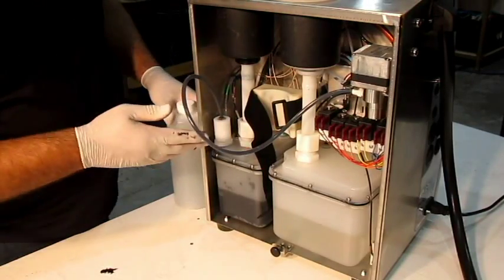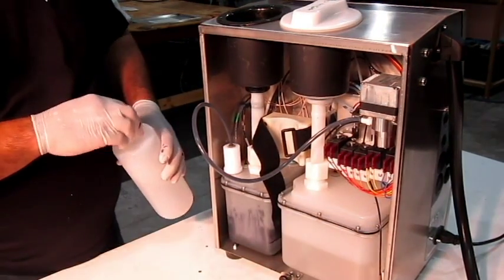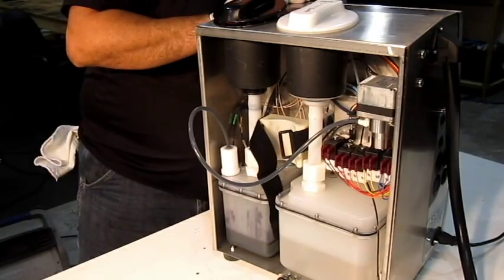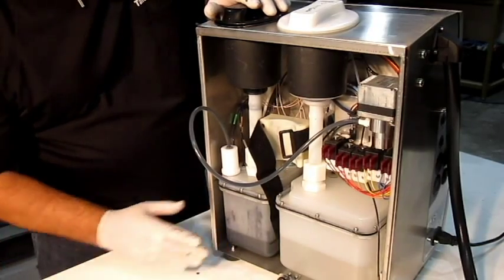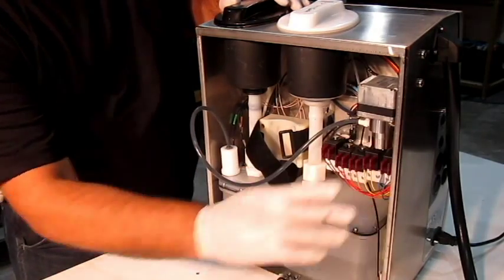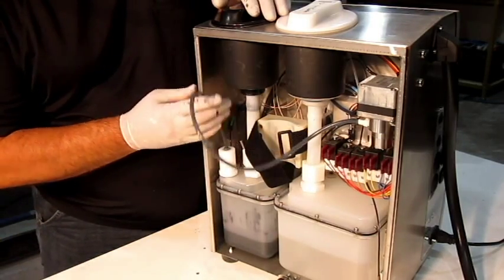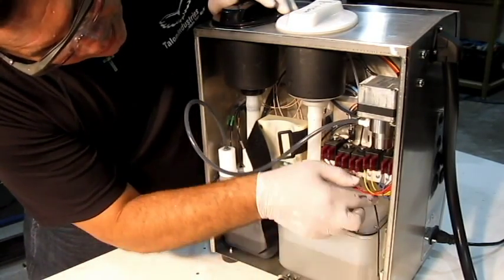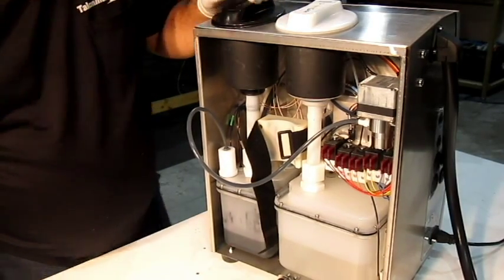Flushing the ink tank and ink circuit with solvent for the BestCode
Part Two.  Flushing the BestCode Ink Circuit with Solvent